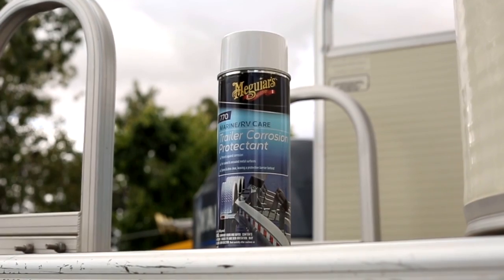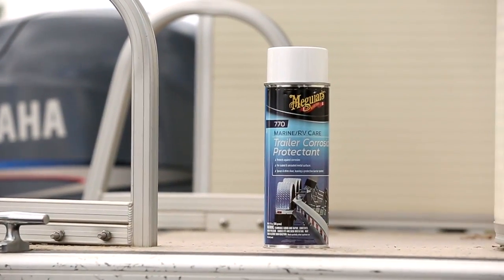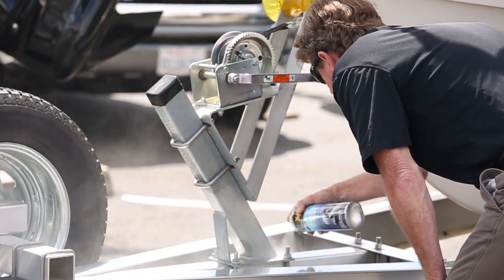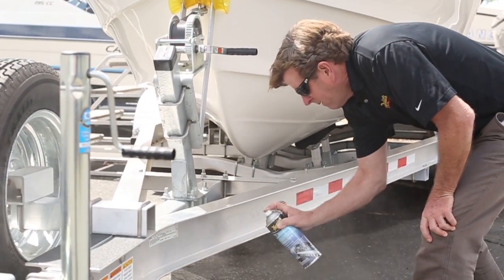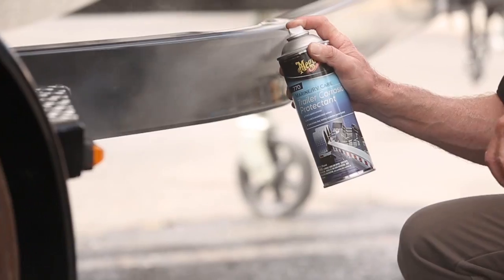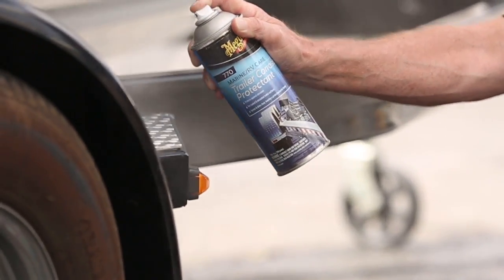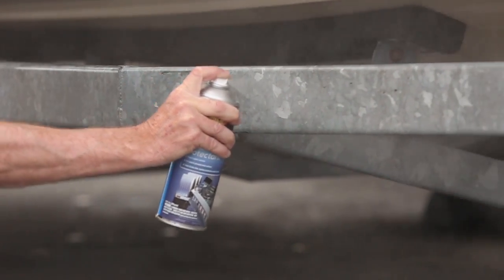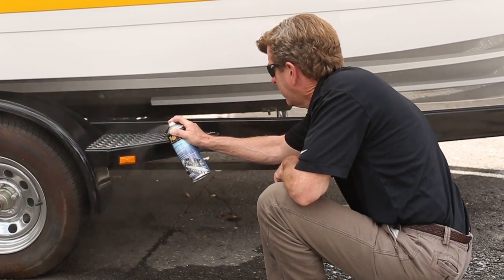Meguiar's Trailer Corrosion Protectant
Meguiars® Trailer Corrosion Protectant is an easy to use, polymer based formula that adds a layer of protection to you trailer. Safe to use on aluminum, galvanized, painted, and unpainted surfaces, this product will protect your trailer against elements that corrode and damage.